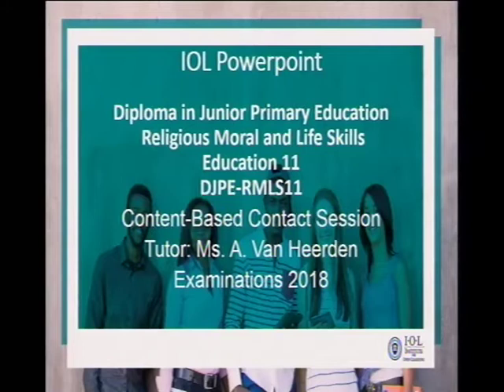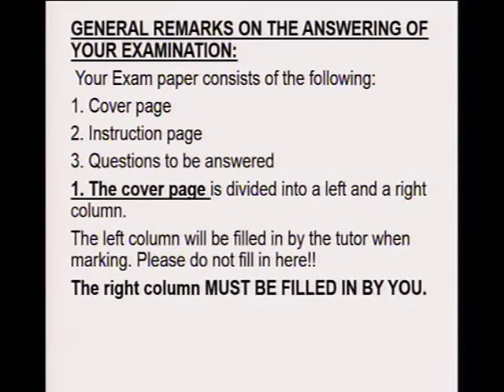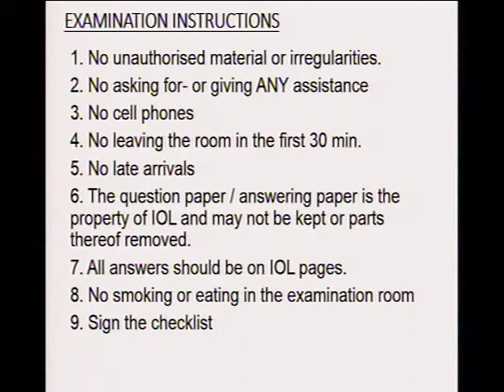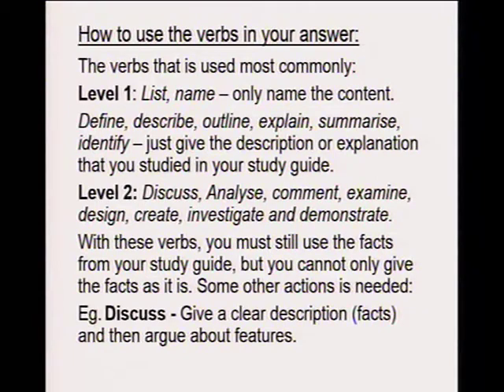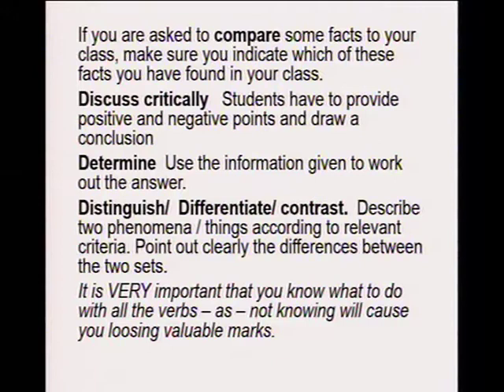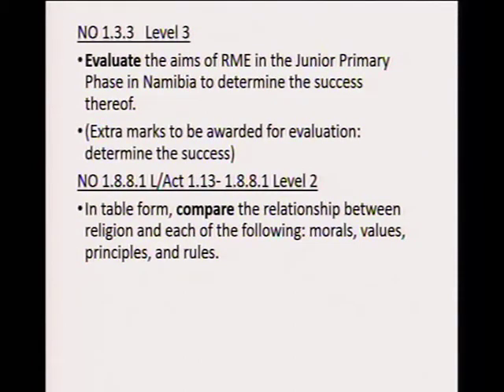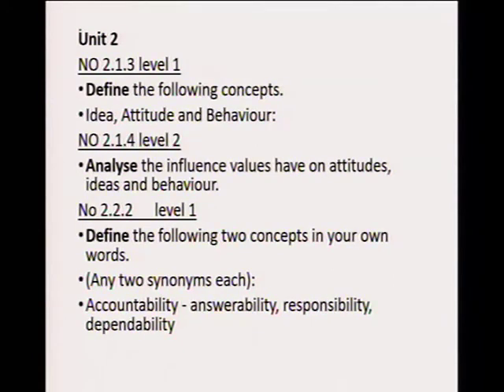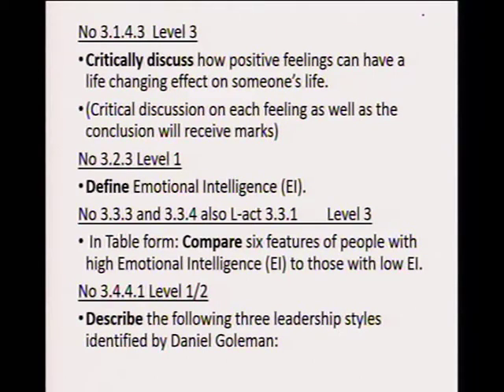IOL CC EB2018 RMLS11